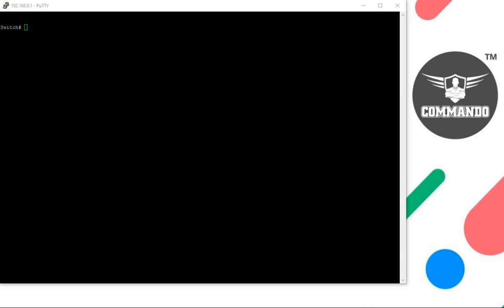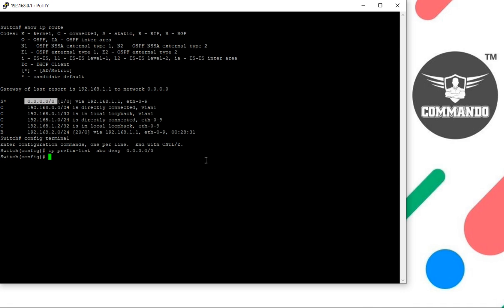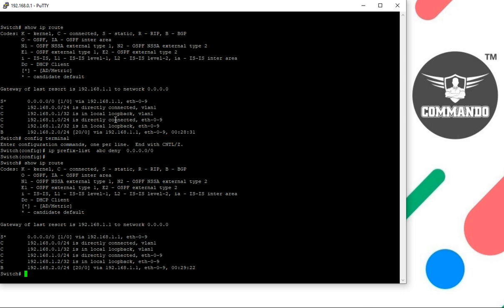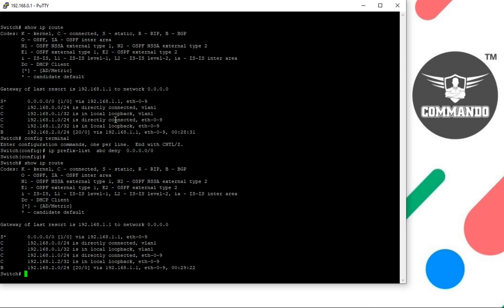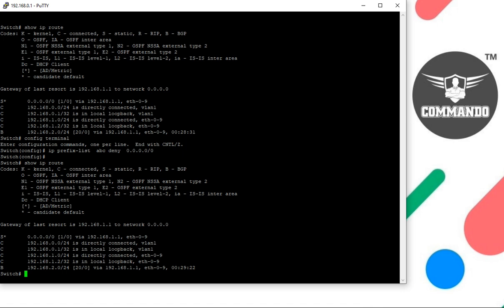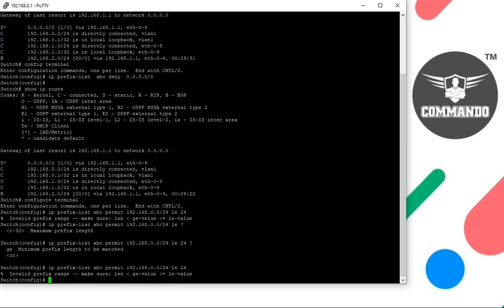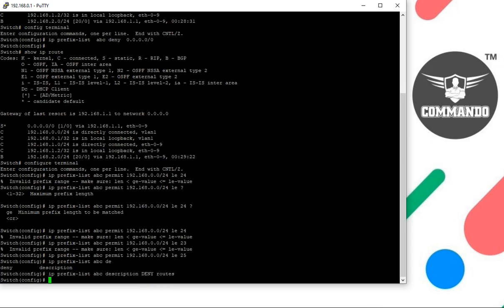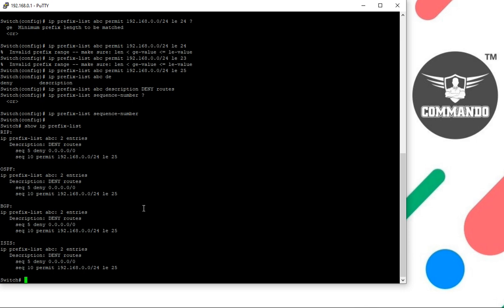Prefix List Configuration -COMMANDO Marshall C3500 Series Core and Data Center L3+ Routing Switches